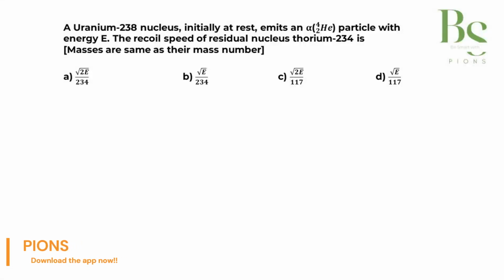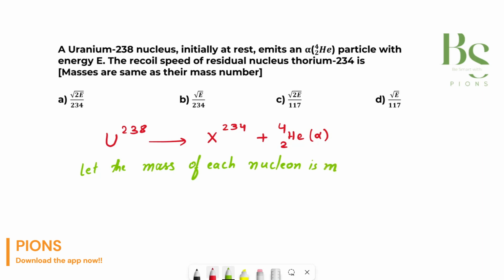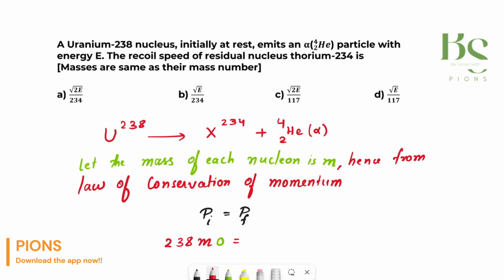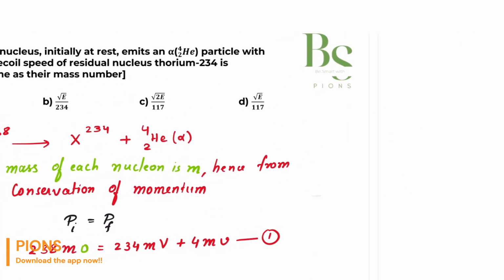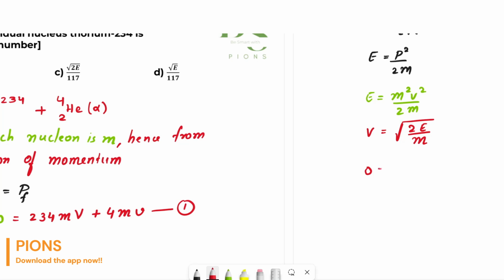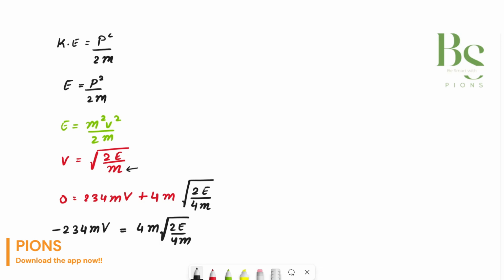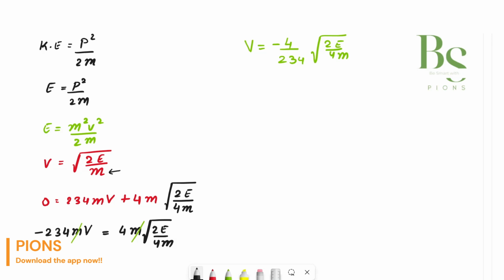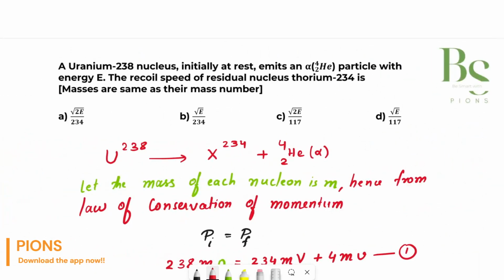A Uranium-238 nucleus, initially at rest, emits an α((_𝟐^𝟒)𝑯𝒆) particle with energy E. The recoil sp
A Uranium-238 nucleus, initially at rest, emits an α((_𝟐^𝟒)𝑯𝒆) particle with energy E. The recoil speed of residual nucleus thorium-234 is [Masses are same as their mass number]a) √𝟐𝑬/𝟐𝟑𝟒                                   b) √𝑬/𝟐𝟑𝟒                          c) √𝟐𝑬/𝟏𝟏𝟕                           d) √𝑬/𝟏𝟏𝟕